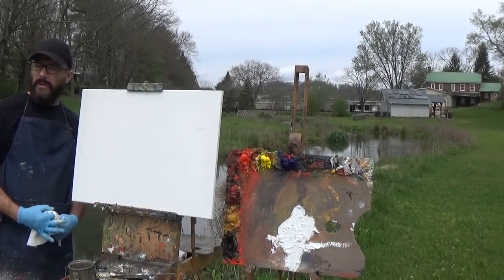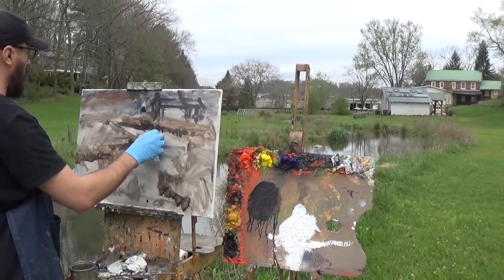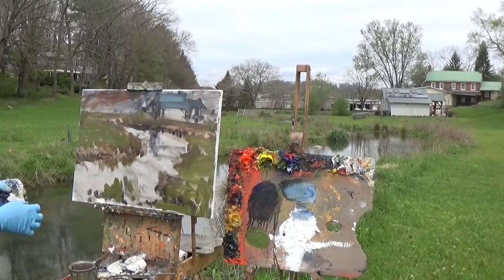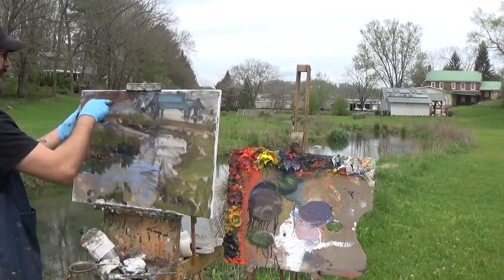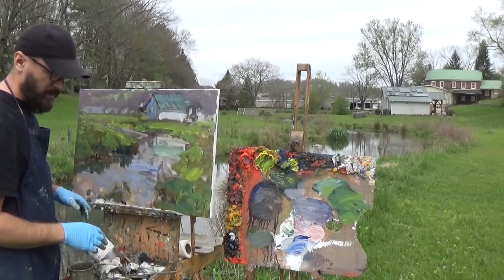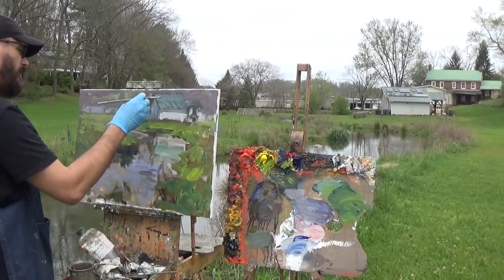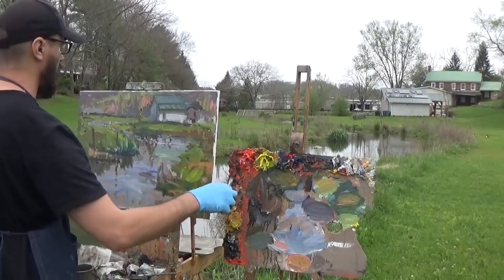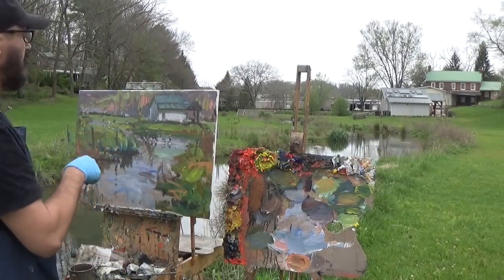Kyle Buckland Beginner Plein Air Oil Painting Demonstration Landscape Art Lesson #10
Want to learn the basics of plein air oil painting? The term plein air comes from the french for in the open and describes the concept of taking your paints and easel outside and painting the landscape on location. Join me in my series of free informative beginner level videos, where I will teach you about the essential materials and techniques required to successfully paint the  landscape en plein air!

Material List:
Gloves
Oil Paint: Cadmium Red Light, Cadmium Yellow Light, Ultramarine Blue, Burnt Sienna, Yellow Ochre, Ivory Black, Titanium White(150-200ml tubes)
French Easel
Paint Thinner: Gamsol or Oderless Mineral Spirits
Medium: Galkyd or Linseed Oil
Metal Brush Washer
Brushes:White Bristle Flat no.6,8,10,12  Filbert no.8, 10,12
Quality Paper Towels
Canvas: Stretched Canvas or Canvas Panel
Palette
Palette Knife